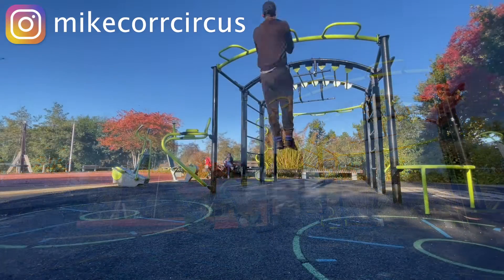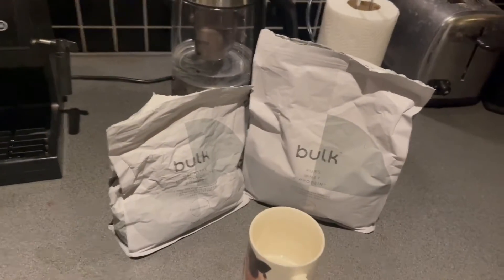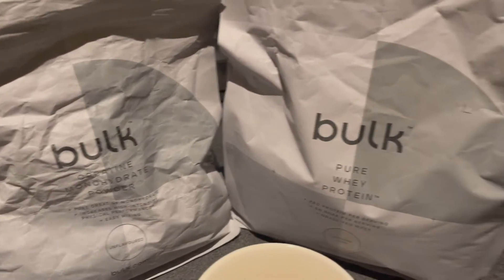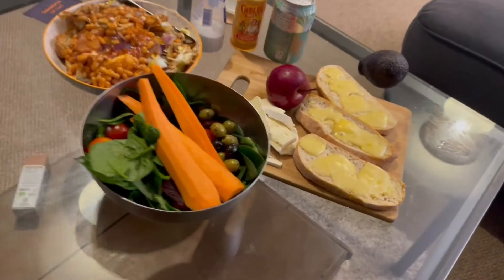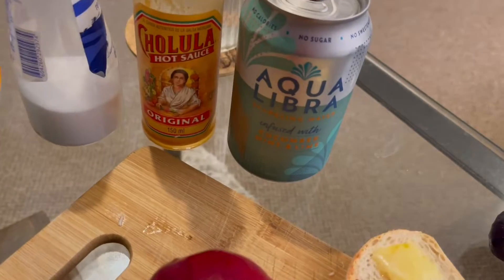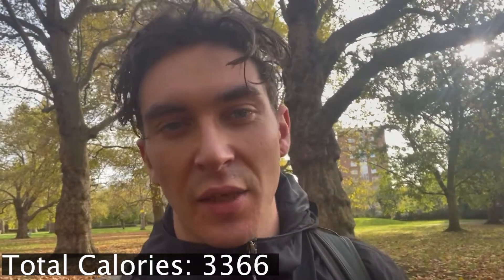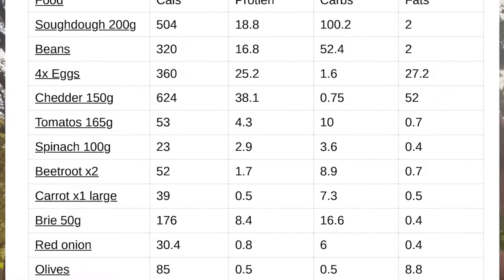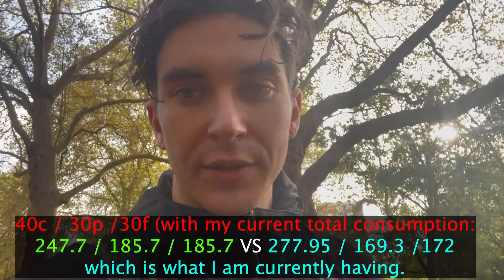Intermittent Fasting - 20/4 - OMAD | Day In The Life / What I Eat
My experiences intermittent fasting, the 20 4 method (also 16/8 & 18/6), benefits, results, weight loss, tips and advice.